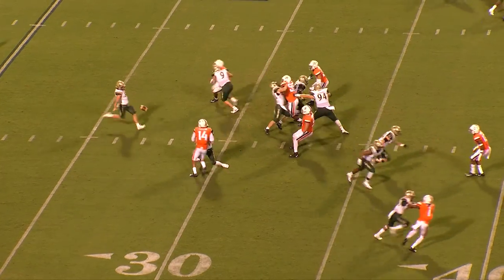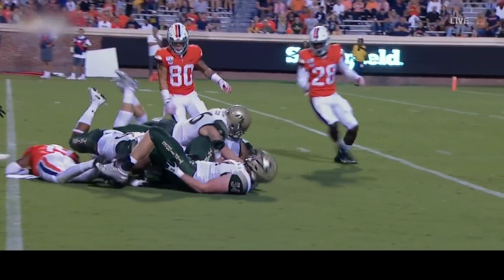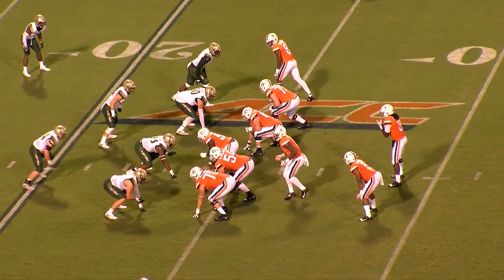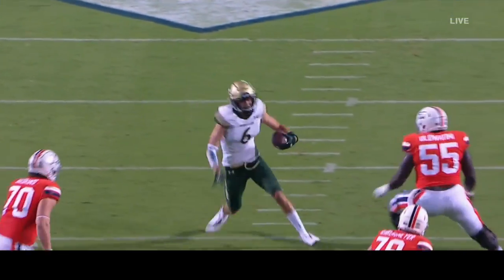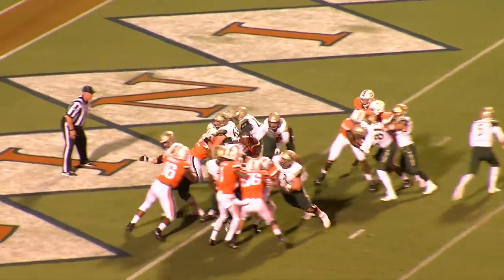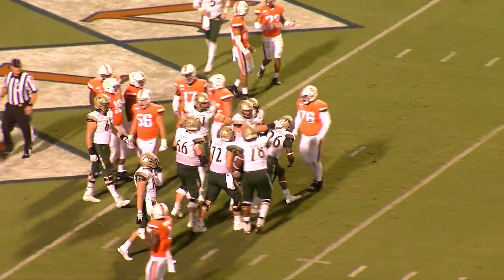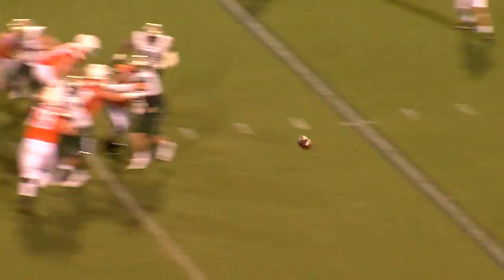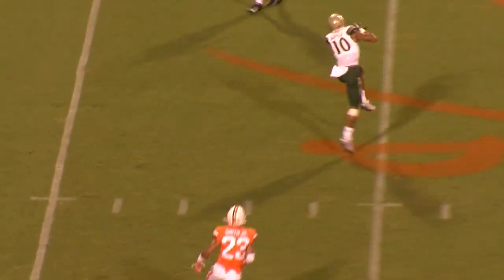2019 W&M Football - UVa Game Highlights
2019 W&M Football - UVa Game Highlights